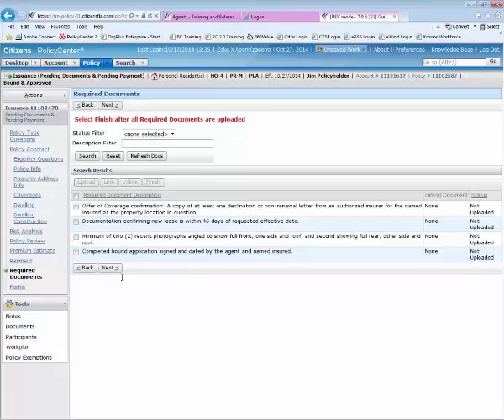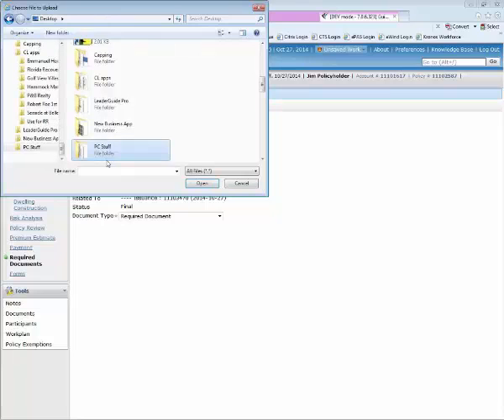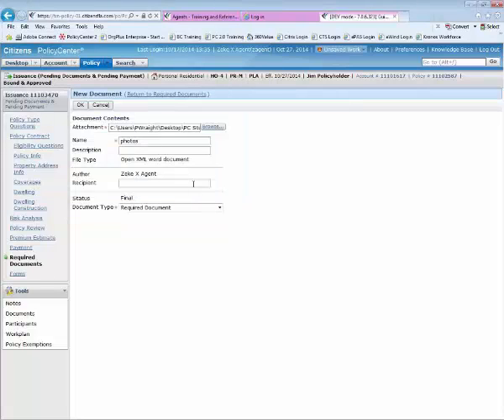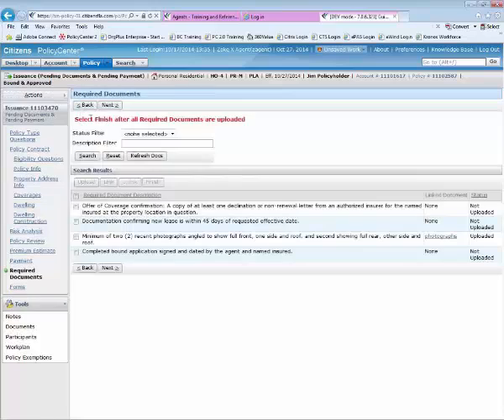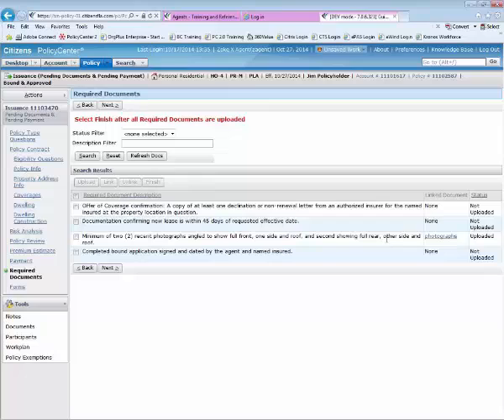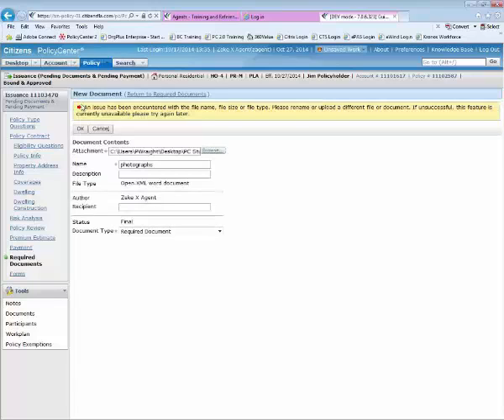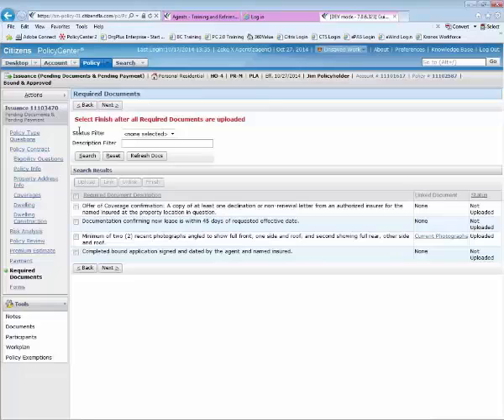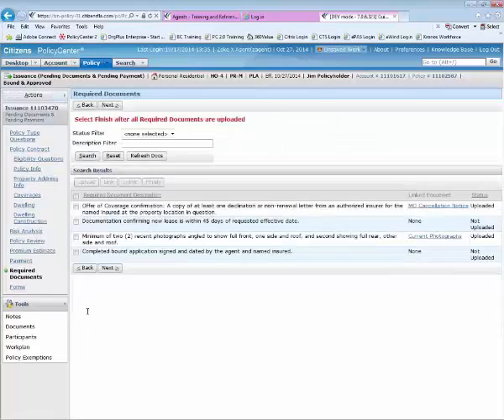Citizens Part 11